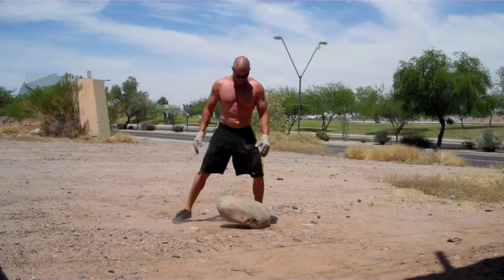Tempe Town Lake Stone-Lifting: Union Pacific Train Derailment Site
Well, I live 1000 ft. from here, exercise every morning, then hang out in the shade to read, watch the rowing crews, paddle boarders, planes, birds and all the rest that goes with the lake area. I heard the sirens while I was eating my pre-workout meal before leaving to do my warm-ups. Check out this video starting at the two-minute mark; this part of the bridge collapsed onto the street on 7/29/2020. I also speak at the end of the video at the same overpass.

There have been two Union Pacific train derailments in the past month; both were at this stone lifting location. I was detoured coming home on the night of the first, and the next morning a sherriff's deputy told me I could not play with my pet rocks. I then had a Charlie Brown walk-away moment.

It appears my pet rocks are okay, as of the second derailment this morning on 7/29/2020. I shouted out from afar to them this morning, as well as spent time with them yesterday for a lift, on 7/28, and mentioned a fiery hell is acomin'. I was referencing the 115 degrees of excessive heat warning over the next week and hope they didn't take the flames too literally.

I doubt I'll be able to see them again for a few months while the city cleans up the mess. As their Father, I just hope my pet rocks do not think I have abandoned them, nor are kidnapped by the Union, for I love them so. Stay up my little boulders, stay up...

 Strength Endurance and Power with Bodyweight Exercise & Outdoor Workout
UPDATE, 6/2/14:
Heavy Stone: 135 lbs.
Medium Stone: 85 lbs.
Small Stone 1: 60 lbs.
Small Stone 2: 50 lbs.